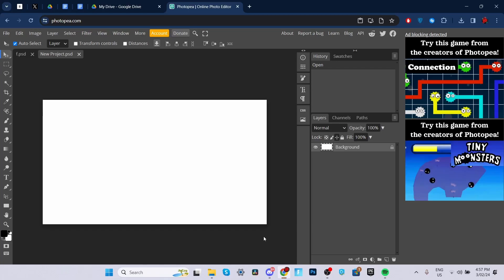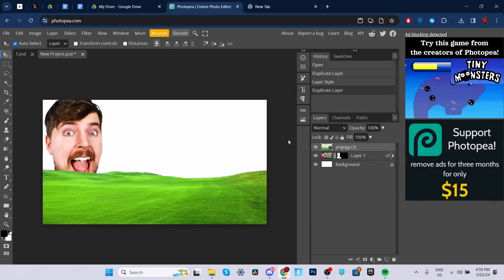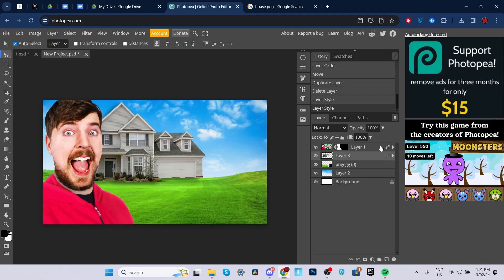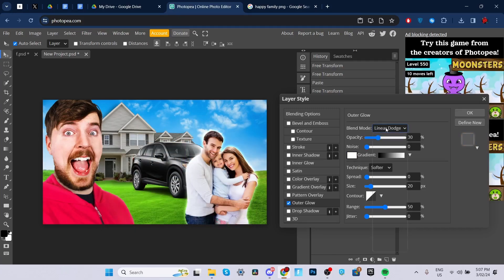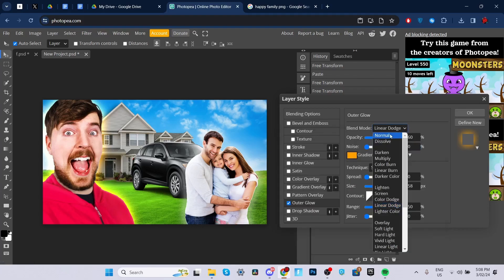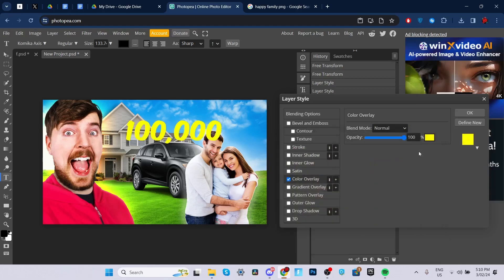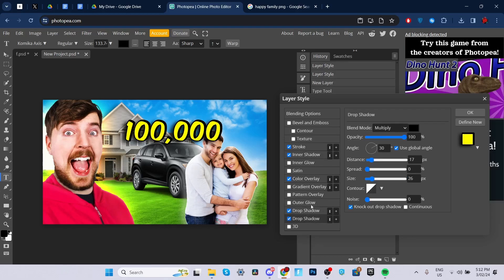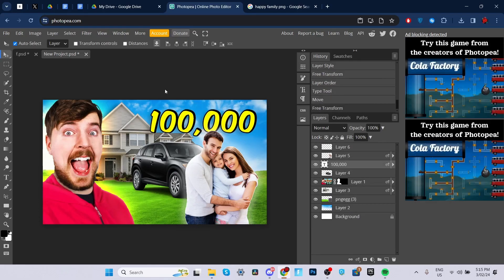How to Make a VIRAL Thumbnail (Step-by-Step Tutorial)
Teaching you guys how to make a thumbnail that goes VIRAL! STEP BY STEP WALKTHROUGH So don't miss this chance to go viral...
Video Produced By @HyperGraphics